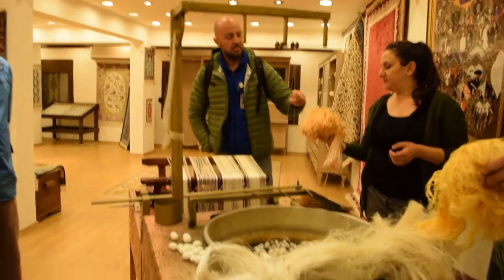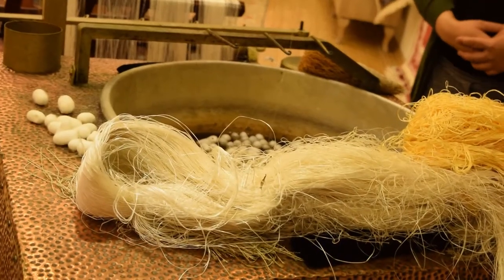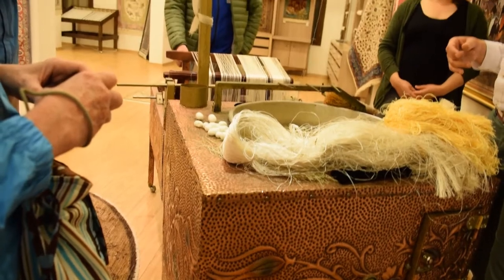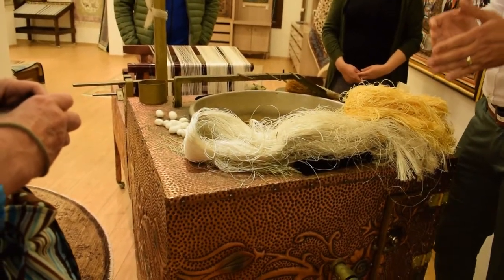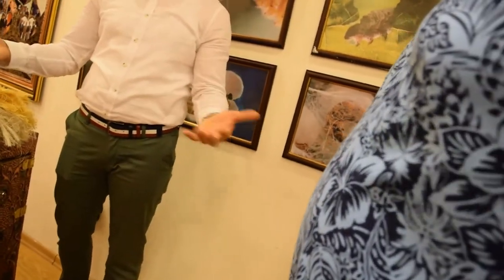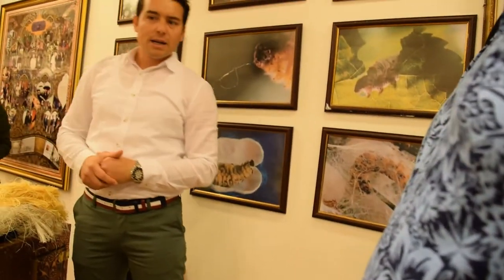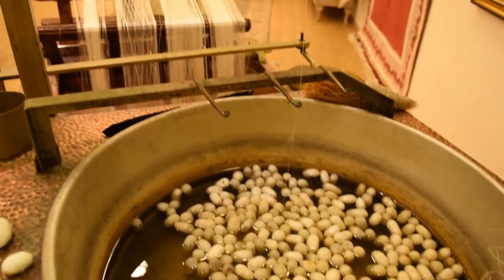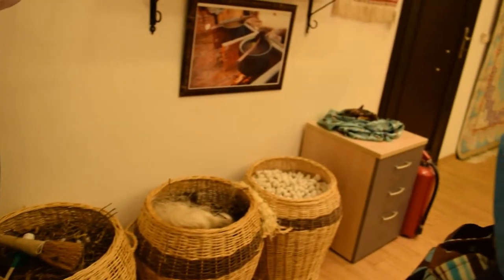Turkish Carpets | A Silk Rugs - Made from COCOONS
The most valuable, beautiful, and costly Turkish rugs are made of silk threads. Although they are filament-thin, they are one of the strongest natural materials known.

Typically, silk carpets hold 400 threads per inch. An expert weaver can knot many as 1200 silk threads per inch into a carpet. The number of threads per inch is a factor in a rug's value, along with its fiber content.

One of the most fascinating aspects of learning about Turkish rugs is discovering that the silk used comes from cocoons rather than silkworms.

Farm raised, then shot with steam to shock the incipient butterfly within, cocoons are then soaked in a vat of water.

Using a wide brush, a worker teases out a hair-thin thread from each cocoon and affixes it to a spinning wheel that extracts all the silk from the casing. It is then twisted, dyed, and ready for weaving.